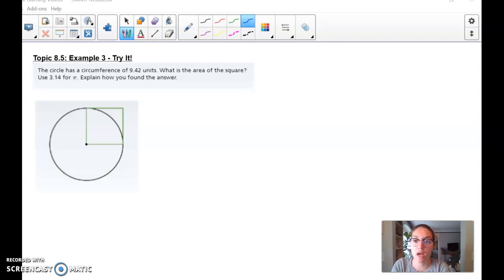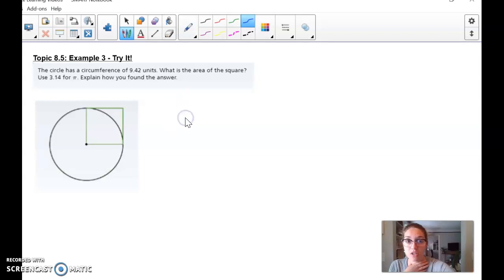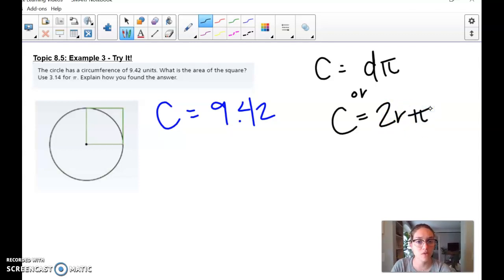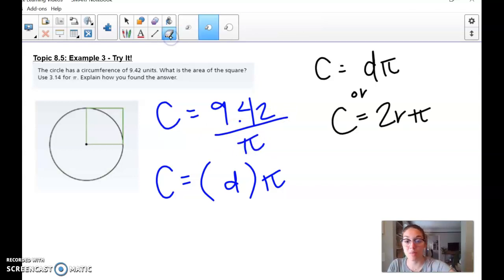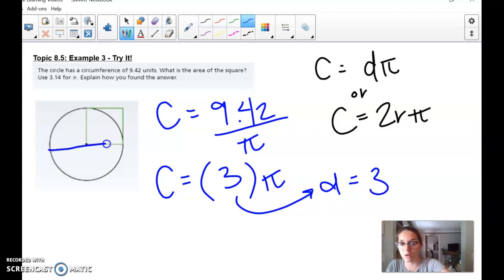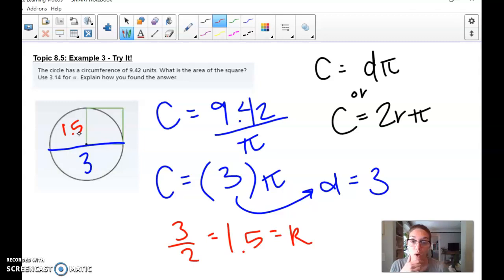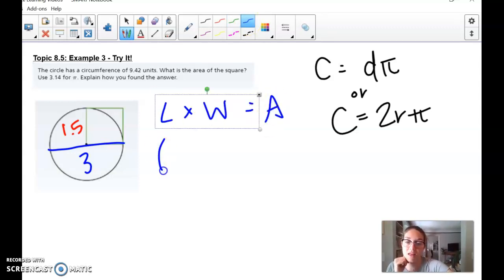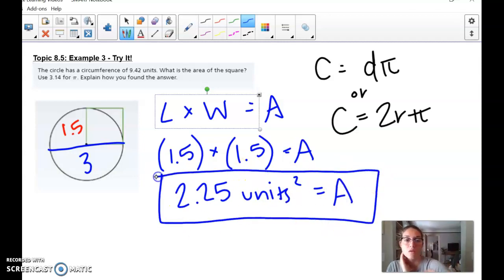M7 8.5 Ex 3 Try It!